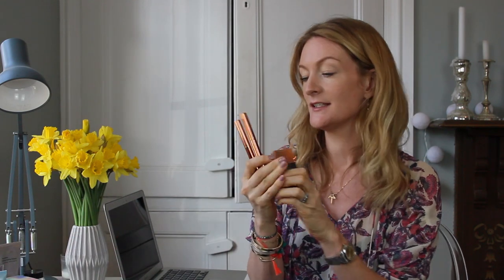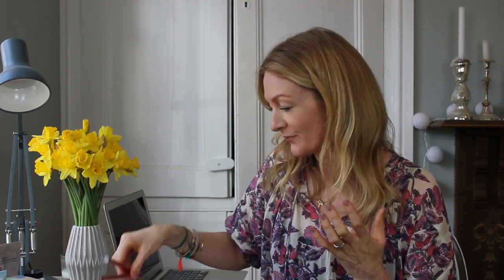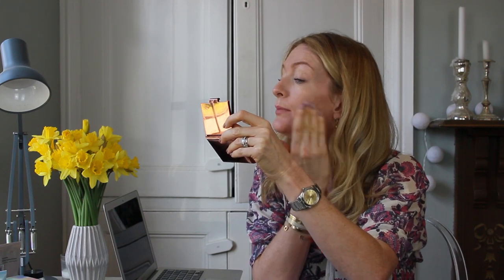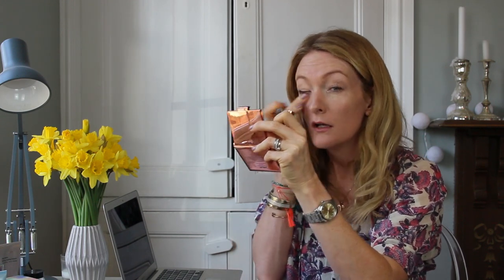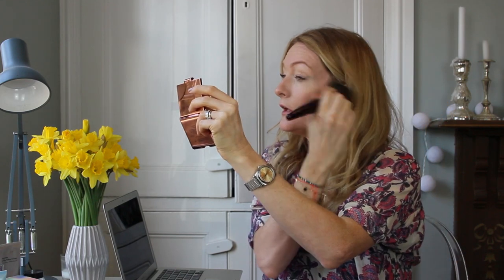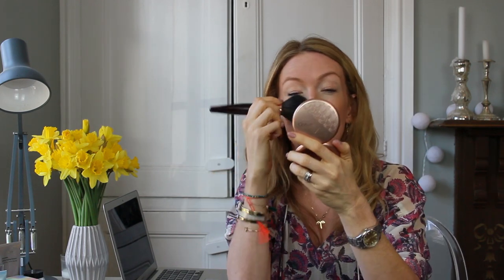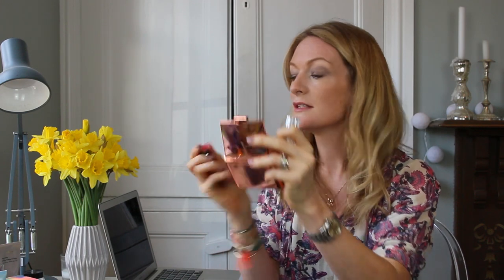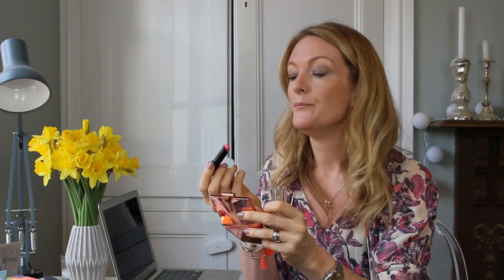Rosie for Autograph Makeup (Editor's Vlog) | Get The Gloss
Editor-in-Chief Susannah Taylor reveals her thoughts about Rosie Huntington-Whiteley's new collection for Autograph at M&S.

Susannah Taylor shares her thoughts on the new Rosie for Autograph Makeup collection at Marks & Spencer, and talks through this new makeup range for the girl-on-the-go in you, explaining how to use and get the most out of the products.

Susannah uses the Rosie for Autograph Amazing Radiance Cream to give a non-greasy, glowy look to the skin under or over foundation and touches up with the Charlotte Tilbury The Retoucher with the Rosie for Autograph Translucent Finishing Powder to set it all in place. To get Rosie's signature bronzed glow, she uses the KIKO Perfecting Bronzer and to smoke up the eyes Susannah uses the Rosie for Autograph Eyeshadow Palette in Deco Diamonds

To get a bit more definition into eye look, the Rosie for Autograph Creamy Eyeshadow Stick in Movie Star Crush along the lash line on the tops of her lids for a fuller eye look and finishes it off using a Guerlain Lipgloss.